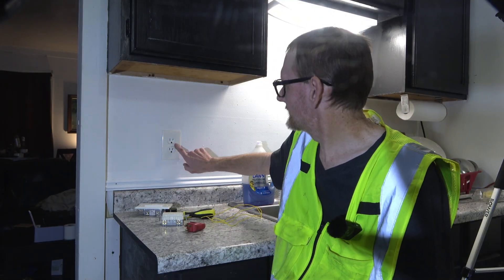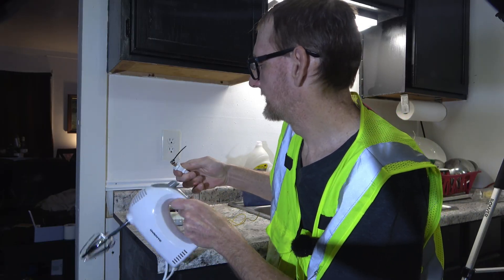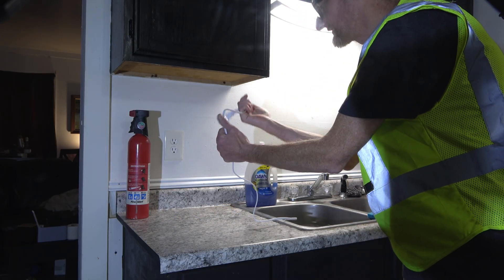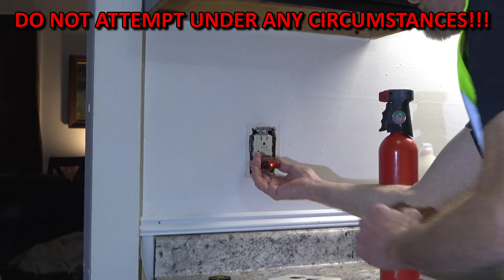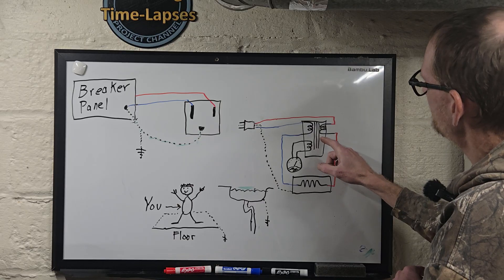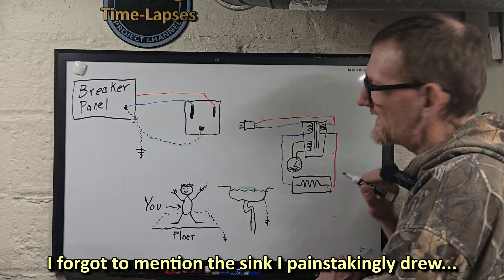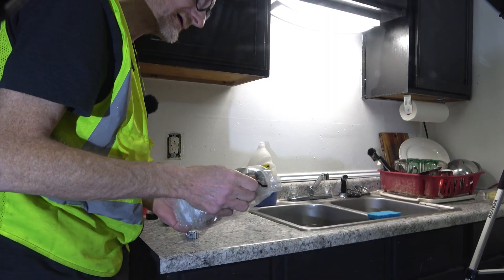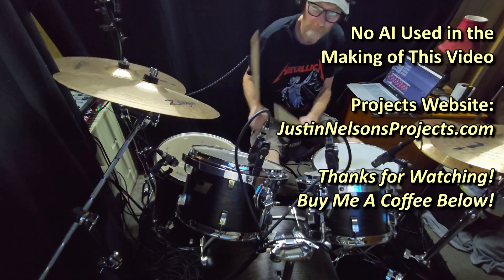GFCI Outlet Misconceptions & Myths ⚡ Even Electrical Inspectors get this WRONG! 🔌DO NOT ATTEMPT!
I demonstrate how a GFCI (Ground-Fault Circuit Interrupter) actually works, and dispel some myths held by many -- even electrical inspectors get this wrong!

Note that I use the term "GFCI" and "GFI" interchangeably... just habit 🙂

*** DO NOT ATTEMPT ANYTHING YOU SEE IN THIS VIDEO! ***

I am an Electrician and I know the dangers and risks of working with live circuits.

Note that I am focusing specifically on North American (120-Volt) systems here. Much of the information also applies to RCD devices, but I have no first-hand experience with non-US electrical systems...

For fun, here is the particular hand mixer I "tested":

The super-cheap but high-quality GFCI tester I used in the video:

Don't over-spend on these, but stay away from unknown brands...

GFCI options from Leviton:

Options from Legrand (by Pass & Seymour):

And from Eaton:

These are three brands I personally use and trust. Be sure what you purchase is properly rated for the circuit (15 or 20 amps) and location (Wet/Outdoor). And be sure to match the color!

Some offer night-light features, others offer tamper resistant features, some are even "smart"...

I would recommend against using an unknown brand to save a buck; it will cost you in the long run, and cause nothing but frustration... and could even  be a fire or shock hazard!

If you have a lot that you want to replace, consider a "contractor pack" where you generally get 6-10 at a discounted price...

Finally, though they cost a bit more, I tend to prefer the "commercial grade" variants over "residential".

Double-Check!!! Sometimes YouTube unsubscribes people for no apparent reason...

🙅‍♂️✨🙅‍♂️ No AI, no Licensed Music, and no TV or Movie clips were used in the making of this video.

** DVD Menu (aka Chapters): **
00:00 - Teaser, then Introduction
01:25 - What I plan to Test
02:30 - The First Test (NO GFCI - DANGEROUS!)
04:31 - Swapping the Outlet to a GFCI
05:36 - Demonstrating with Tests
07:12 - Whiteboard Explanation of GFCI
12:15 - Second Test WITH GFCI
14:10 - Subscribe!!!